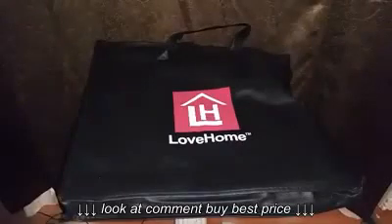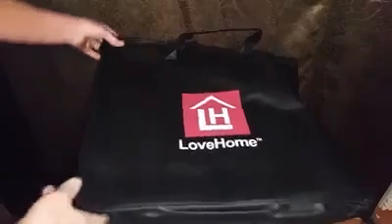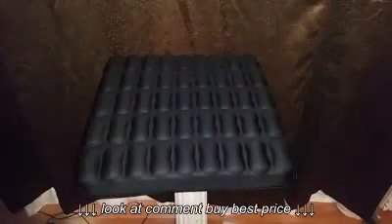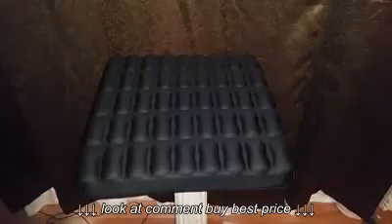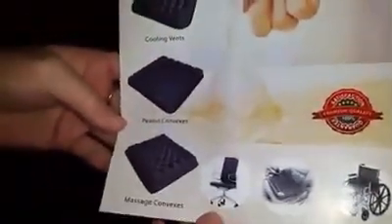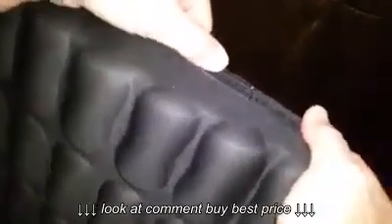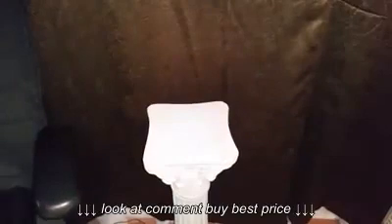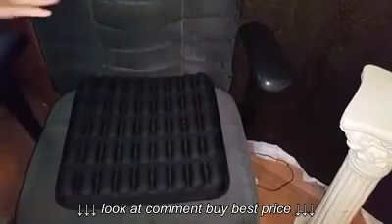Lovehome Cool Gel Seat Cushion coccyx Seat Cushion Review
Lovehome Cool Gel Seat Cushion coccyx Seat Cushion Review, Lovehome Cool Gel Seat Cushion coccyx Seat Cushion Review